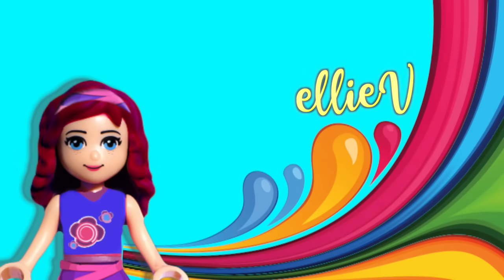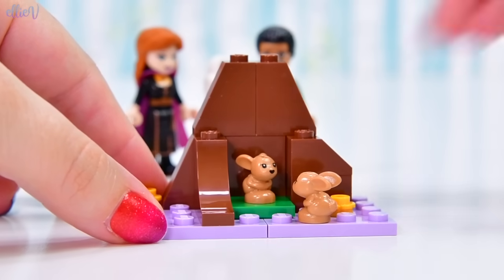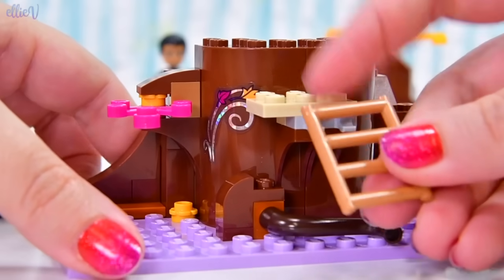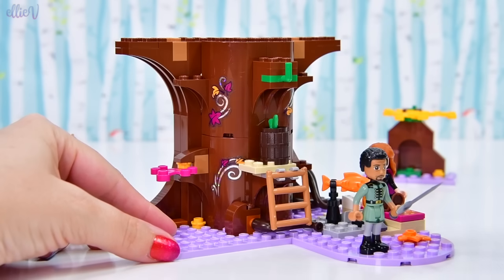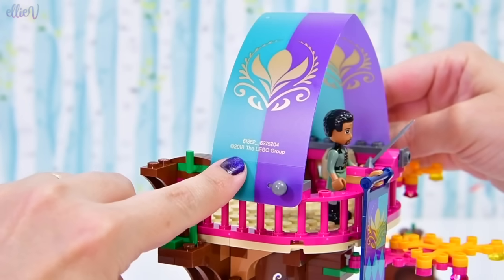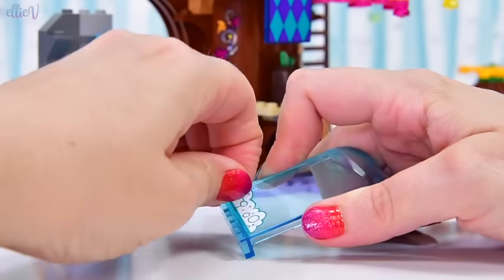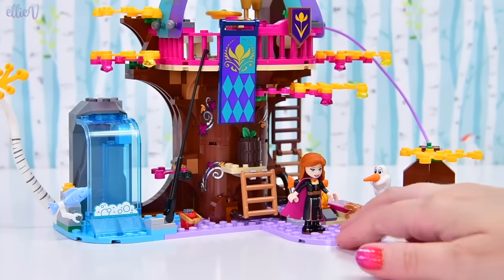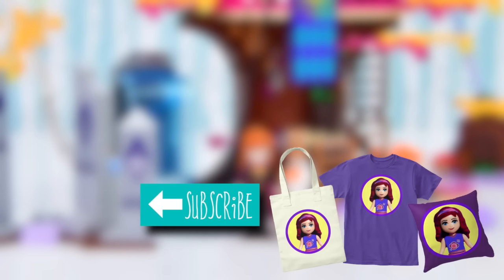Frozen 2 Enchanted Treehouse LEGO Speed Build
With still almost no idea of the plot of Frozen II, I venture into another charming build, this time of the Enchanted Treehouse. Which I'm assuming resides in the Enchanted Forest. This is a lovely build with plenty of play opportunities - Anna and Olaf can hang out by the campfire (but not too close, Olaf!) - and I don't know what Lieutenant Matthias does, but it seems to be some serious brooding up in the lookout. It's gotta get pretty lonely living by yourself in an enchanted treehouse. Oh, and there are some pretty portentous looking stones too, I wonder what they're about? It's all very mysterious.

There are so many forest adventures for Disney Frozen fans to build and play out in the LEGO® l Disney Frozen II 41164 Enchanted Treehouse set. This buildable magic treehouse playset features a bedroom area in the base of the tree and a dining area on the floor above. There's a ladder up to the lookout and an awesome zip line to whizz down to the enchanted forest floor, where kids will love to look after the 2 bunnies in their little house. A camping area and a fishing area with flying fish function are perfect for creating fun adventures with Anna, Olaf and Mattias from Frozen II. Explore the forest and discover the mythical stones on an epic and magical journey. Includes 3 favorite Disney characters from Frozen II and 3 LEGO animal figures.

Includes Anna and Mattias mini-doll figures, plus 4 LEGO® figures: Olaf, 2 bunnies and a fish.
Features a treehouse with downstairs bedroom, upstairs dining area, lookout tower, zip wire, bunny house, camping area and a fishing area, plus a magic portal.
Accessory elements include Mattias's sword, treasure chest, telescope, fishing rod, bucket, fish, glasses, plates, scissors, carrot and an apple.
Disney Frozen fans will love to build a LEGO® treehouse and explore the enchanted forest to find the mythical stones.
The perfect Disney toy building kit for reenacting memorable scenes with Olaf, Anna and Mattias from Frozen II, or creating new role-play forest adventures with favorite Disney characters.
This buildable Frozen toy for boys and girls and for all fans of the Frozen II movie makes an ideal Christmas gift or birthday gift.